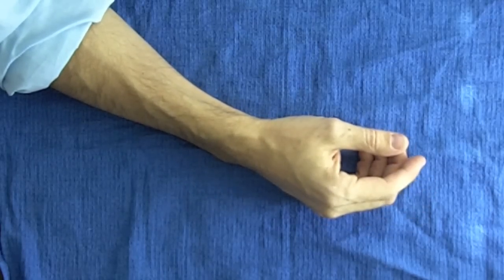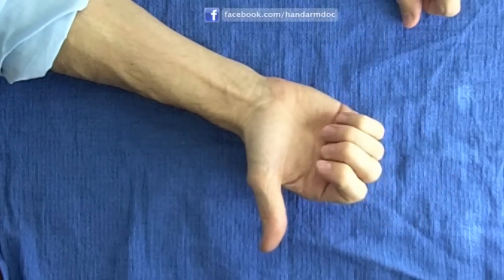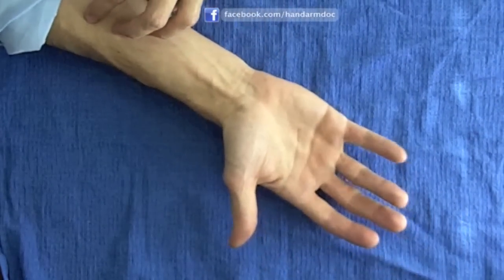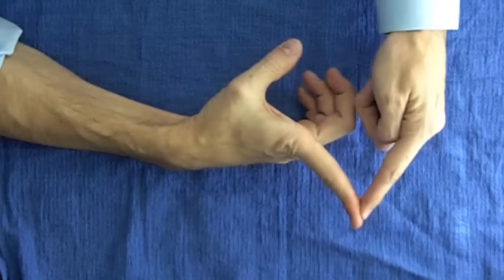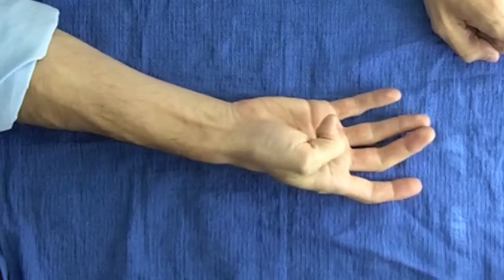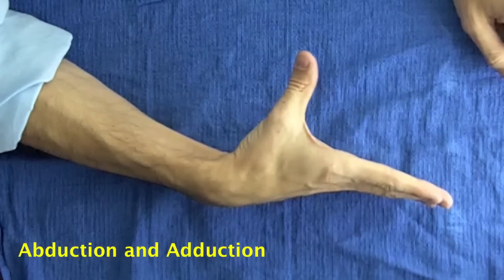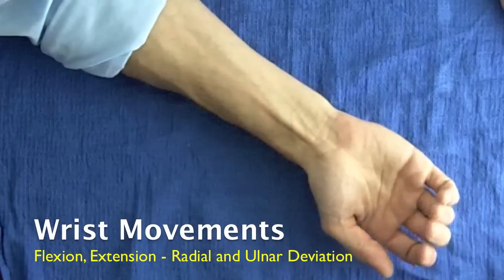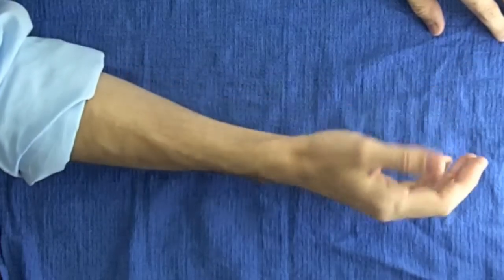Movements of the Fingers, Thumb, and Wrist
In this video, I'll show you an overview of how the fingers, thumb, and wrist move and how to describe those movements. Knowing the names of these movements will help you describe your symptoms accurately and help your doctor make a more efficient diagnosis.